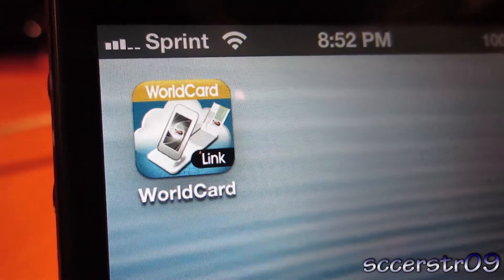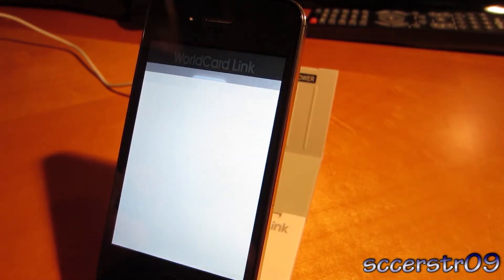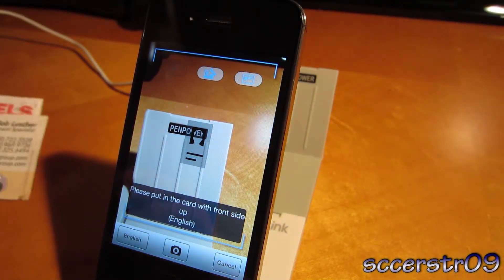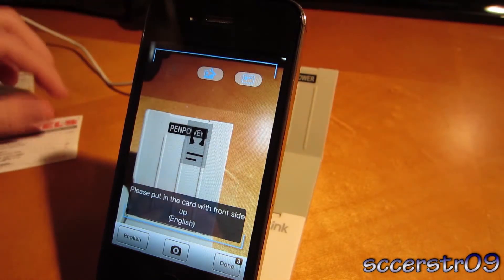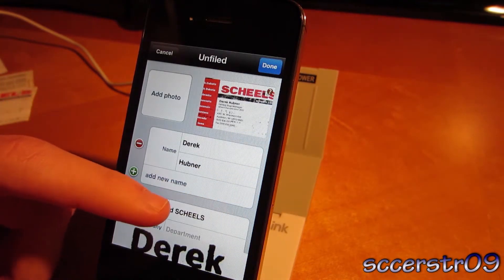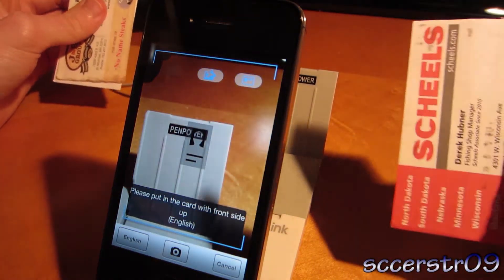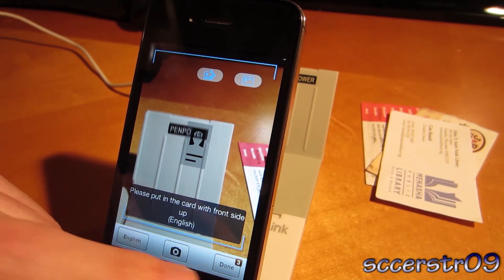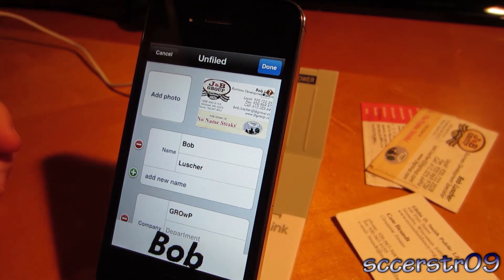WorldCard Link Pro Dock Mode Demo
Add me on Xbox Live: PeytonBrandt